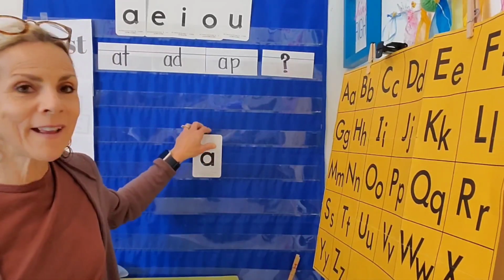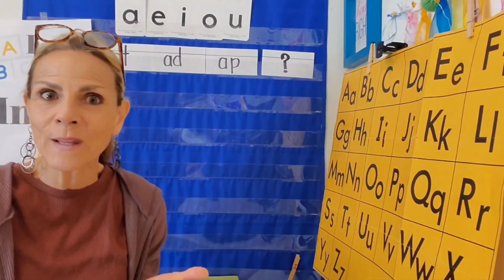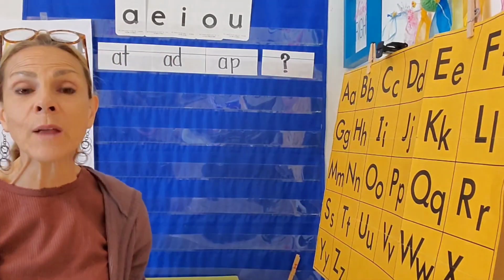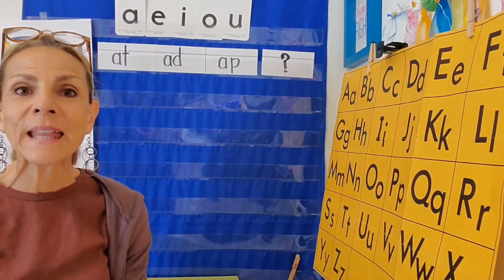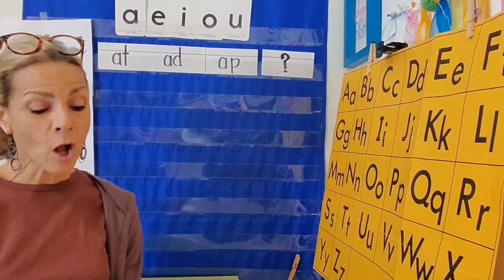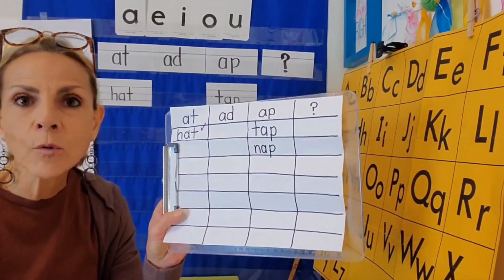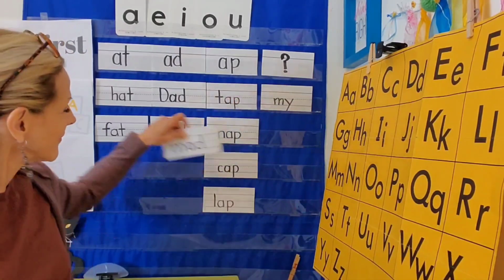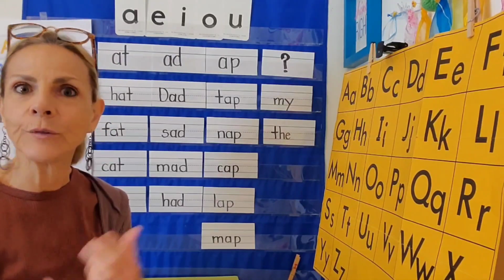First in Phonics Lesson #7 - Spell It (ad,at,ap,?)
Connect reading and spelling together in this activity!  I'll say it and you spell it!